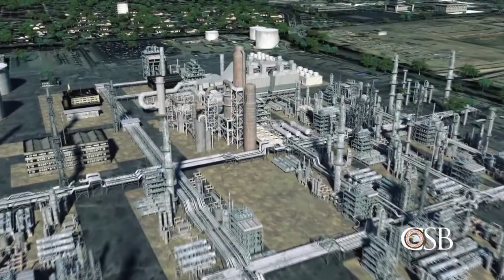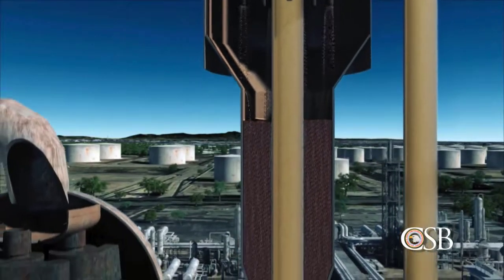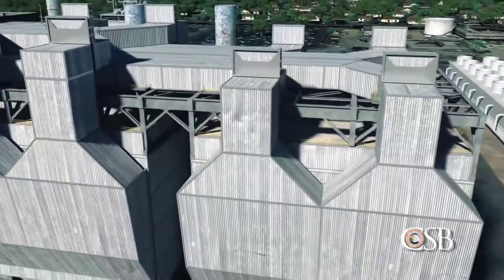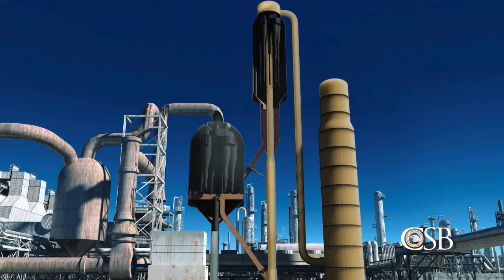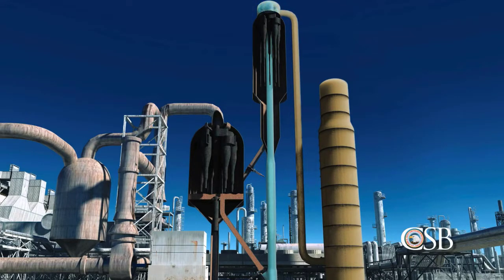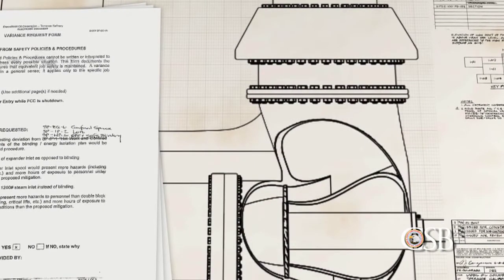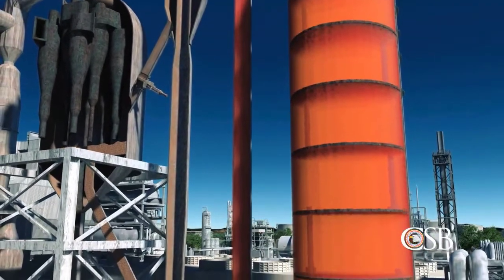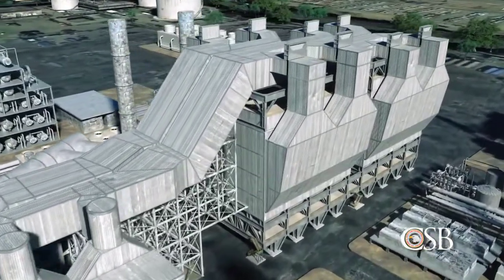CSB Recap of Torrance Refinery Explosion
The US Chemical Safety Board investigates industrial accidents and provides recommendations and guidance for improving operational safety throughout the chemical industries.